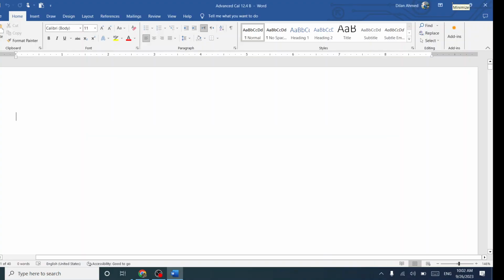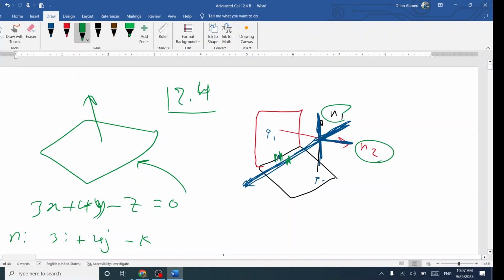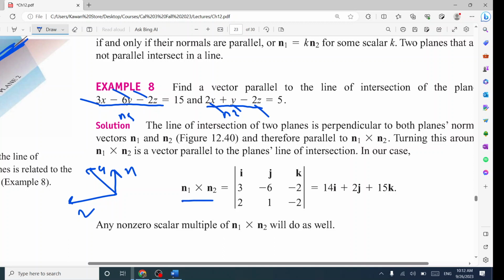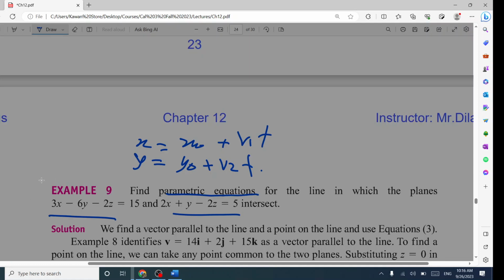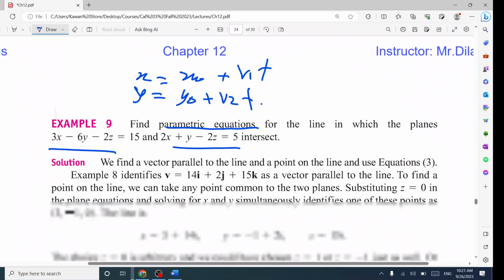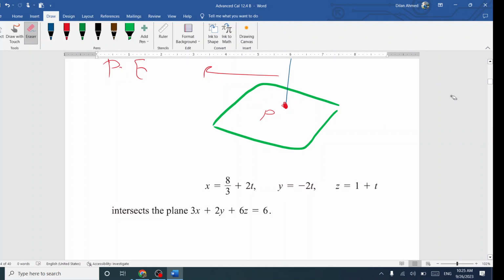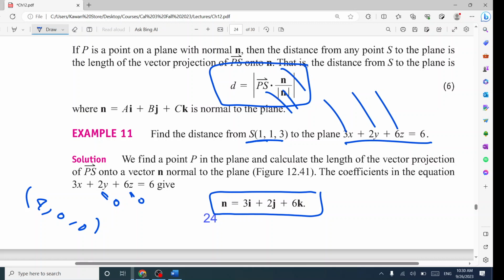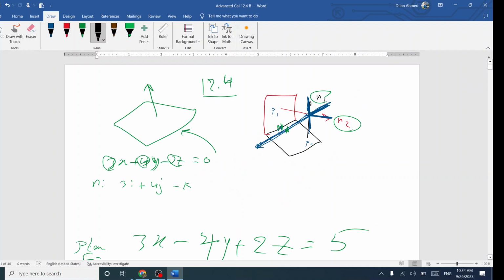Advanced Cal 12 5 B